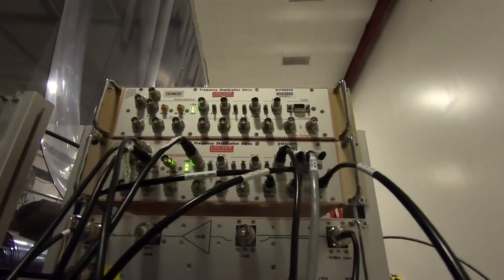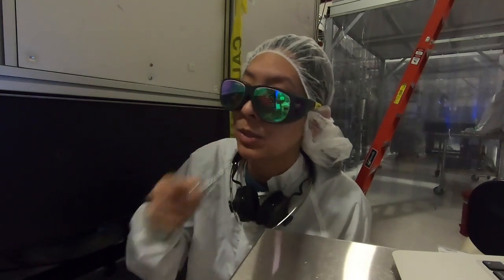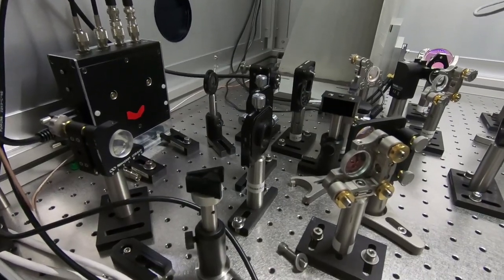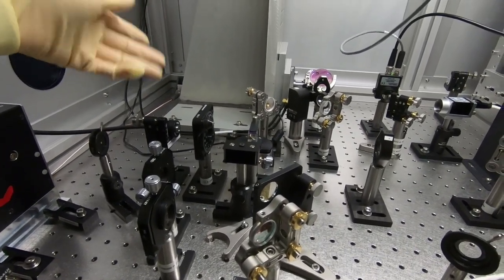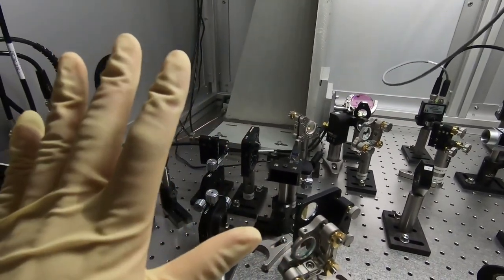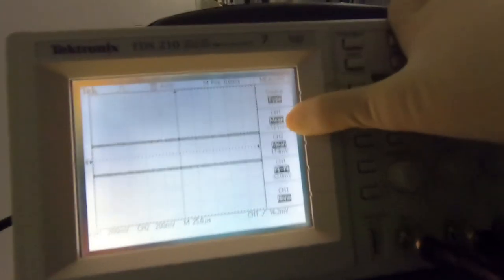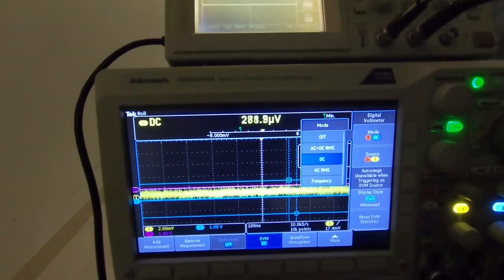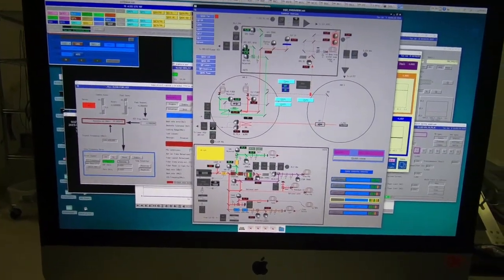[Vlog_7] How Balanced Homodyne Detector works and How to see Quantum Squeezing (Part1)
In this video we will go through some of the squeezed light set up here at LIGO Hanford. Today we're "balancing" the homodyne detector. In the next vlog we will be doing fringe visibility. I still owe you an explanation for that.

Turned out I was probably touching the PSL LO fibers a bit today before I started having issue with the beat note strength. That's likely the cause of the beat note drop.

I'm a 3rd year physics PhD student at The Australian National University. My thesis involves building a squeezed light system at LIGO Hanford site and develop squeezed light technology for the future generations ground-based gravitational-wave detectors.

Shot with GoPro Hero6, saramonic SR-XM1 external mic , audio option: wind mode.